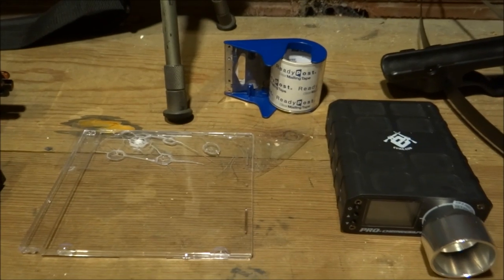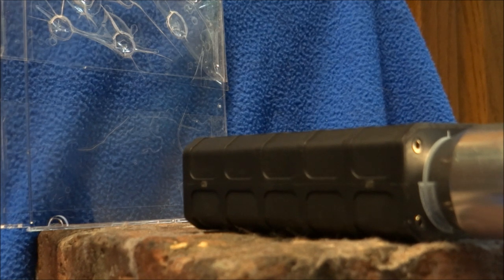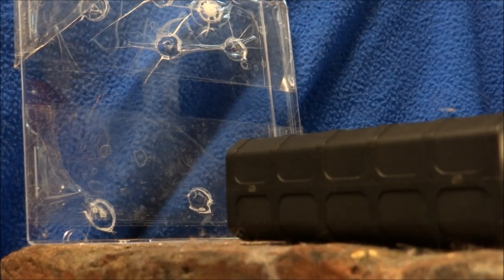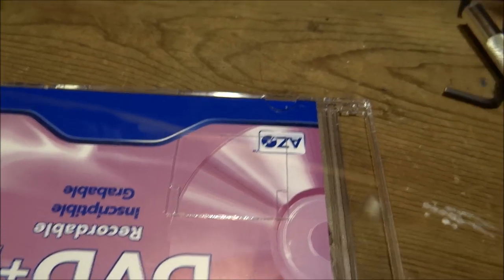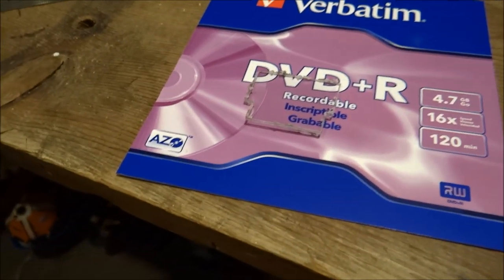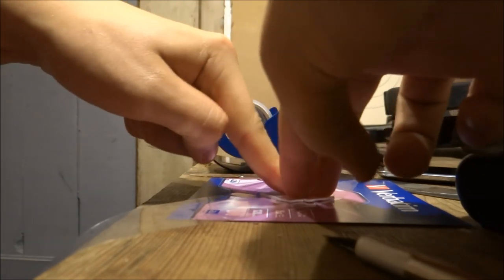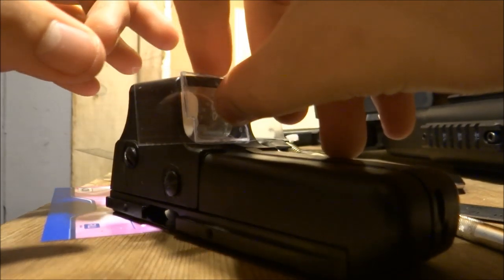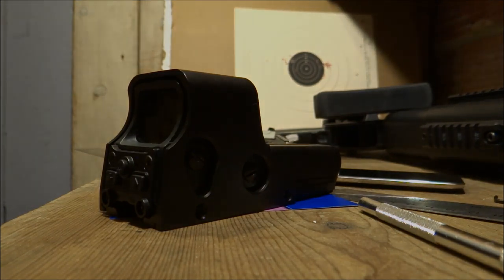How To Make An Airsoft Sight Lens Protector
After watching my old sight get shot out on a friends gun I decided to make this and save a few bucks. Simple and easy, all you need is a CD cover and tape!